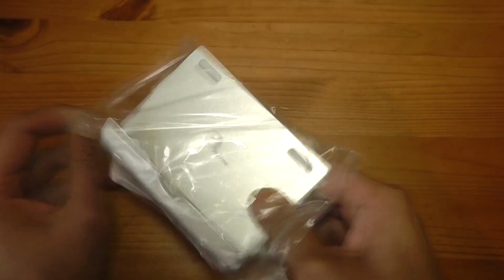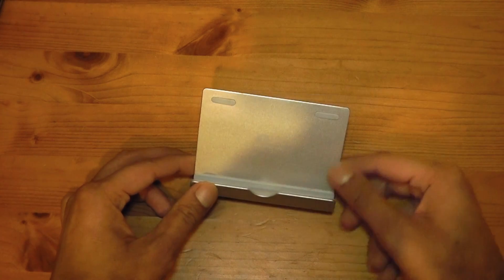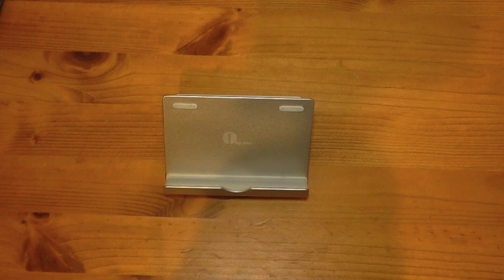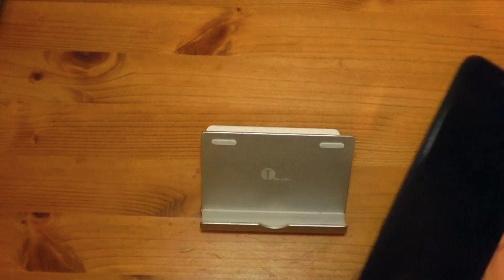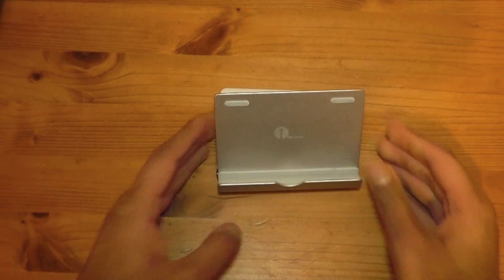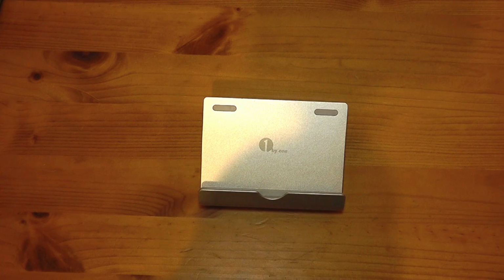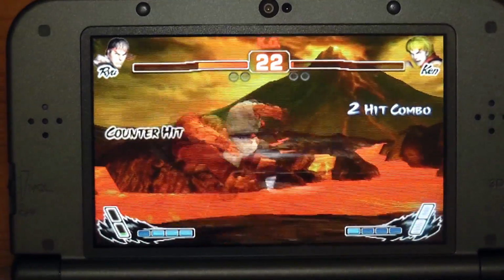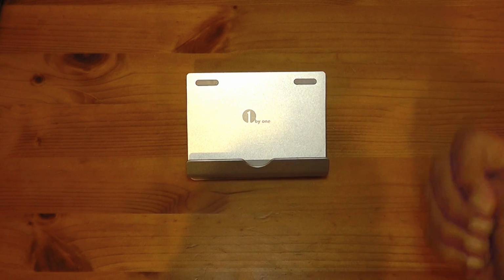1ByOne Phone Stand Review - For More Than Phones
On the surface the 1ByOne Stand is just a stand for phones and tablets. Dig a little deeper and it can actually be used for much more.